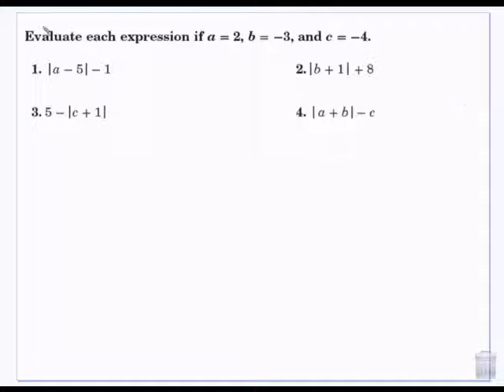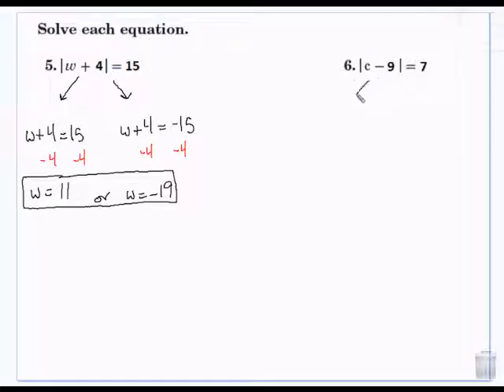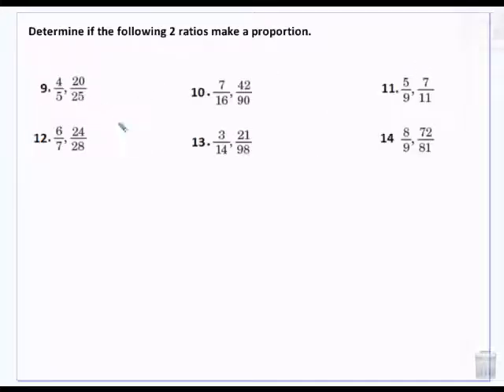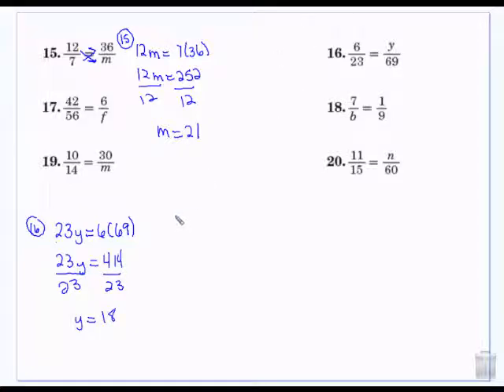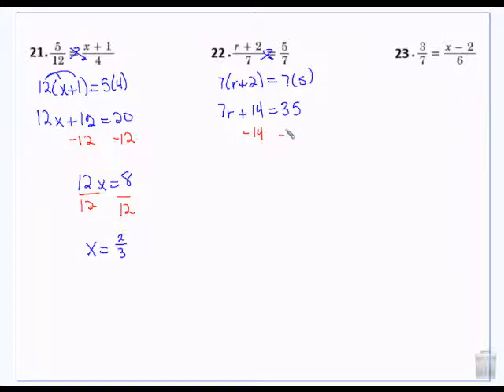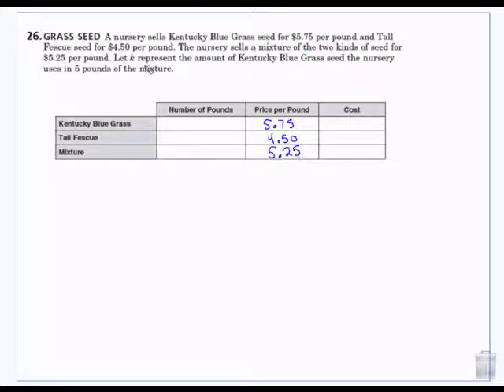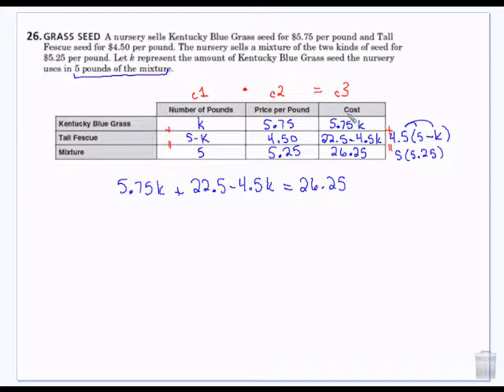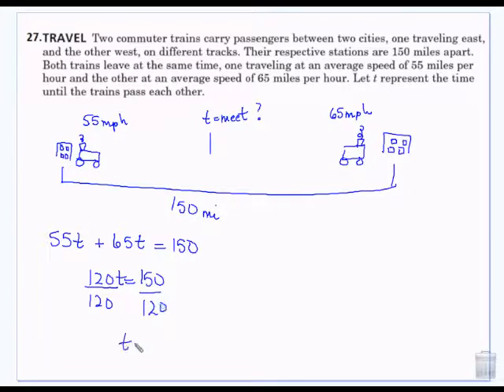Algebra 1 - Test Review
Solving Equations, Absolute Value, Mixtures, Uniform Motion, percents, Proportions